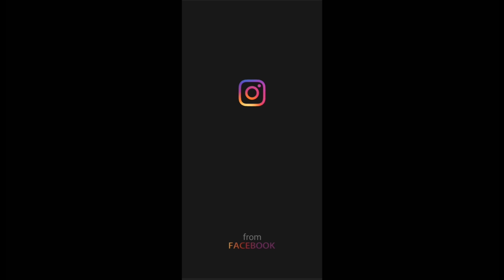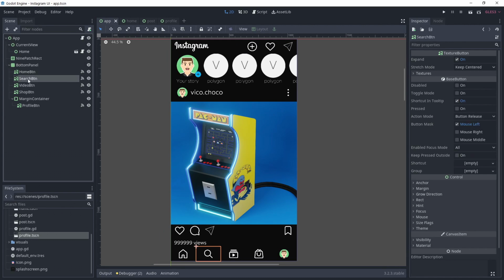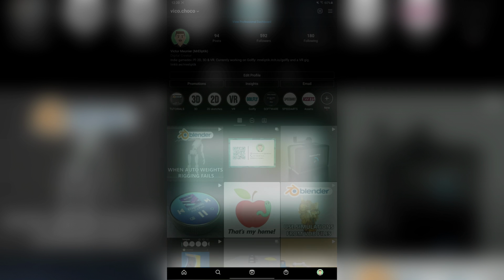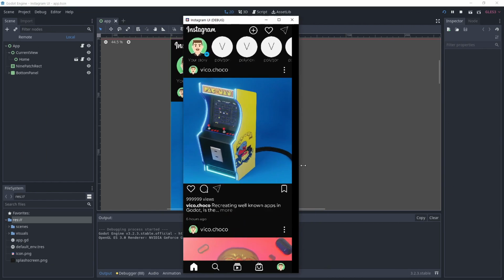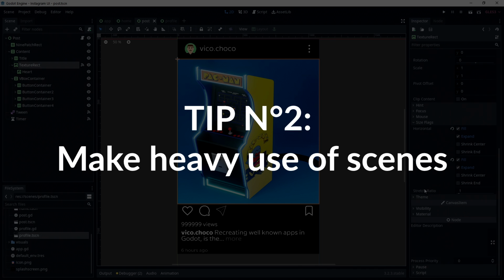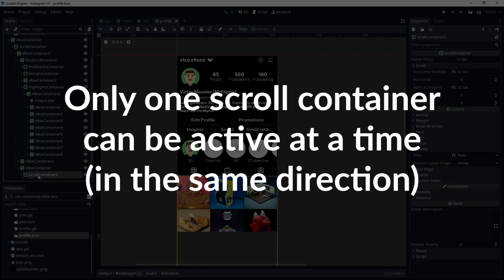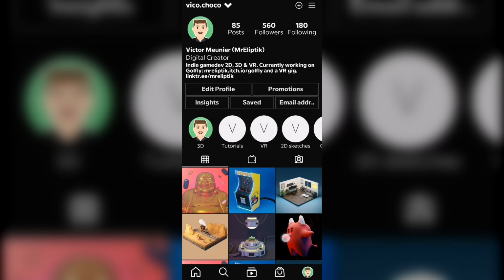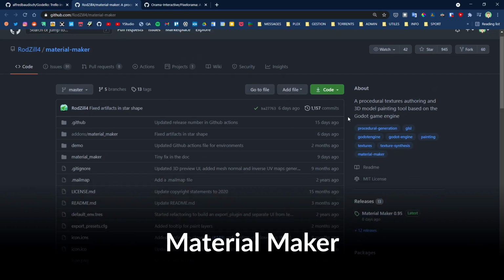Instagram mobile app in Godot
In this video, I'm recreating the Instagram UI in Godot!

You can find the sources for this project, on my GitHub

CHAPTERS
00:00 - Intro with result
00:27 - Analyzing the Instagram app
01:03 - Tip n°1 - Icon size
01:15 - Instagram home page analysis
01:43 - Instagram profile page analysis
03:19 - Project settings
03:37 - App scene
04:32 - Home scene
05:19 - Post scene
06:22 - Profile scene
08:06 - Final result
08:15 - Wrap up & conclusion
09:36 - Outro